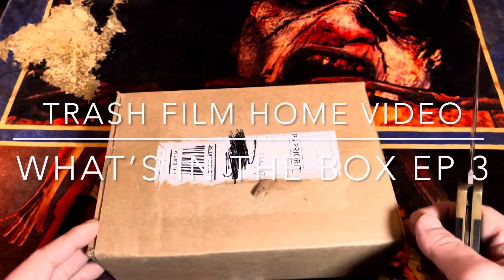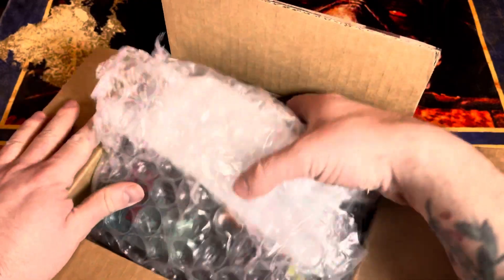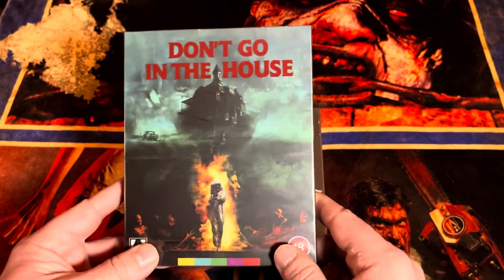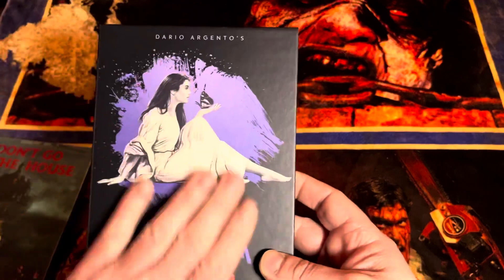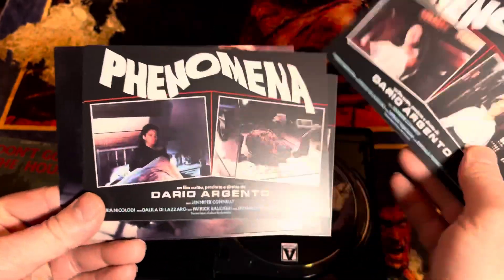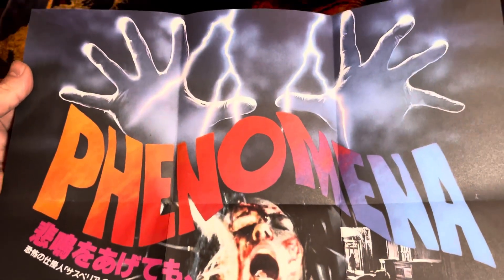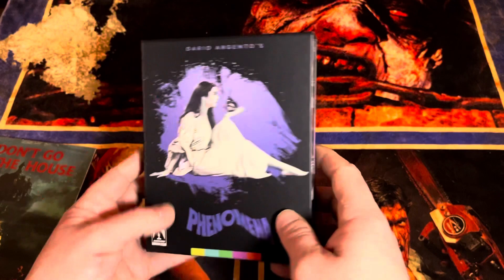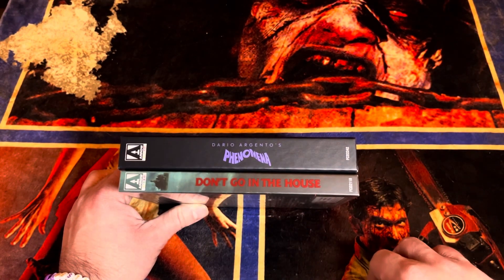What’s in the box?! | Unboxing Episode 3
Another episode of what’s in the box. Also just wanted to disclose that I was incorrect about the Arrow Don’t. The open matte version was a third disc in an arrow store exclusive. Looks exactly same but with a third disc. So this is just an extra copy. Oh well.